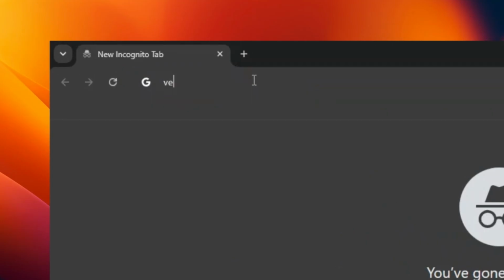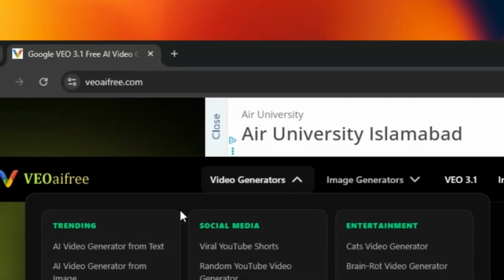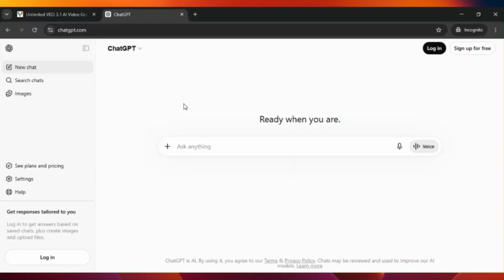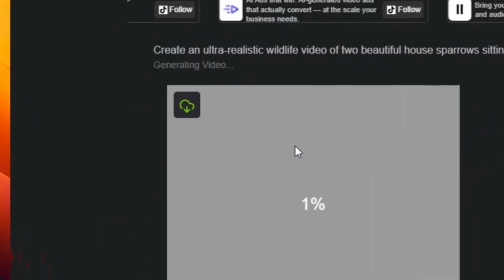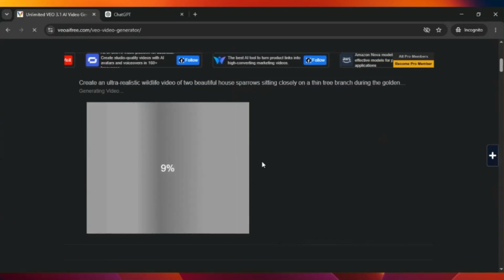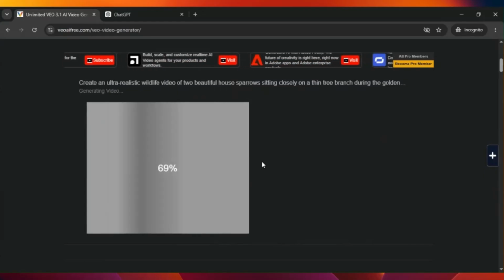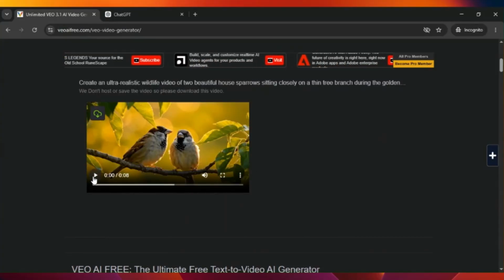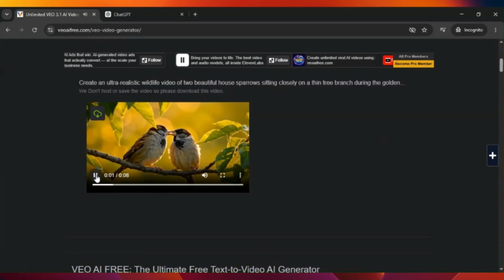Generate FREE AI Videos on VeoAIFree.com Without Signup, Watermark or Subscription (2026)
✅ In this video I'll show you exactly how to generate FREE AI Videos using VeoAIFree.com in 2026 — completely WITHOUT signup, WITHOUT watermark, and WITHOUT any paid subscription!

VeoAIFree.com is a free AI video generation platform that lets you create high-quality AI videos using advanced AI video models without creating an account. In this video I'll show you how to generate professional AI videos for free — perfect for YouTube Shorts, Reels, TikTok, marketing videos, and content creation.

⏱️ Timestamps:
0:00 - Introduction
0:30 - What is VeoAIFree.com
1:00 - How to access VeoAIFree for free
1:30 - How to generate your first AI video
2:30 - How to create videos without signup
3:00 - Best prompts for stunning results
3:30 - How to generate unlimited AI videos
4:00 - How to download watermark-free AI videos
4:30 - Tips & tricks for better quality
5:00 - Final results & examples

✅ What you'll learn:

What is VeoAIFree.com and how it works
How to generate FREE AI videos without signup
No watermark, no paid subscription, and no credit card needed
How to use the latest AI video models for better results
How to use AI videos for YouTube Shorts & Reels
Why VeoAIFree is one of the best free AI tools in 2026

💬 Did you generate AI videos using VeoAIFree?